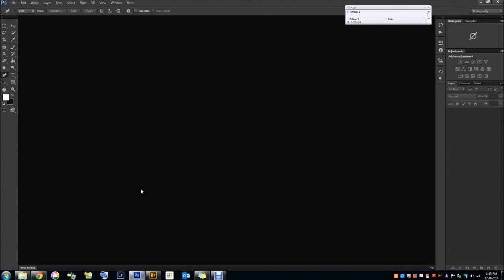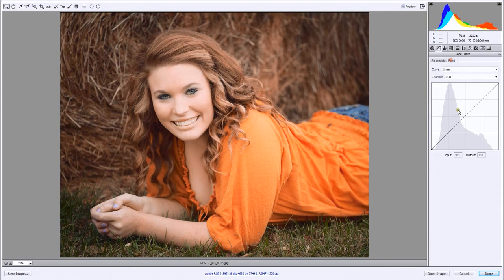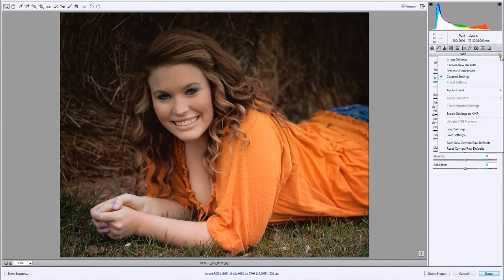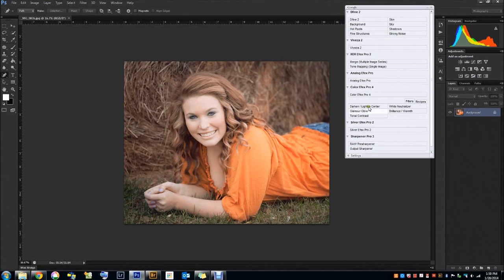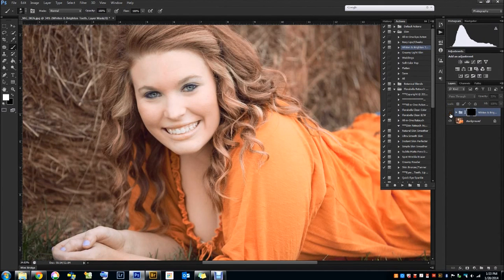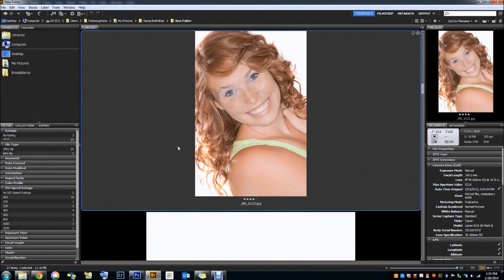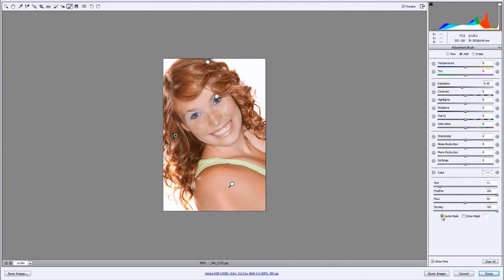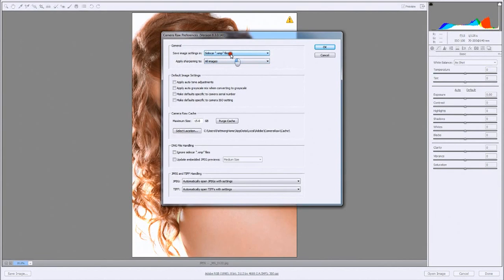Intro to ACR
A short quick video introducing you to ACR and some of the features it offers. If you are new to Photoshop and ACR then this video will give you a short glimpse of ACR and how to utilize it for editing.